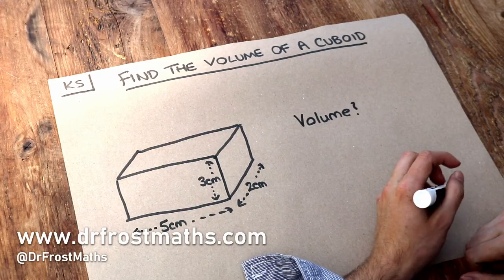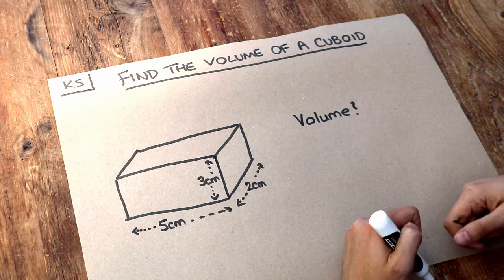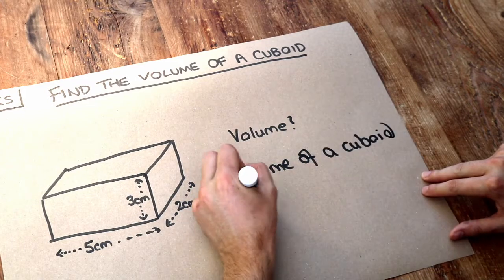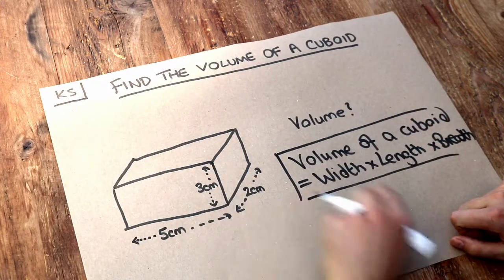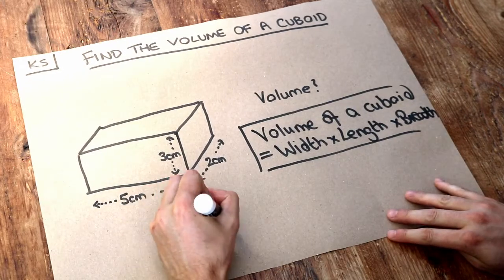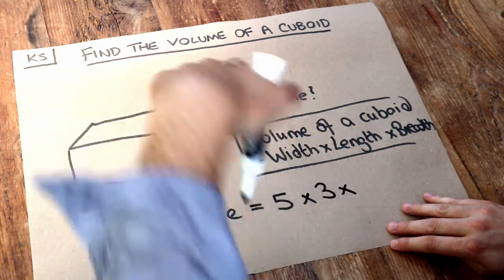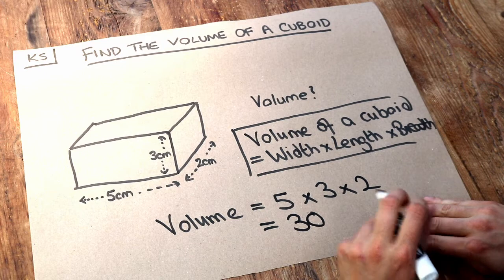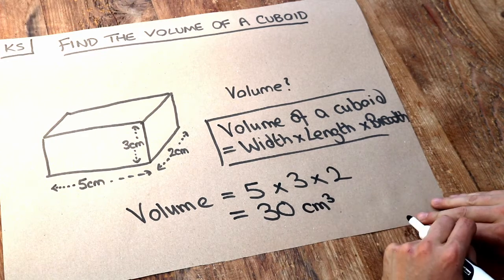Key Skill - Find the volume of a cuboid.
"Find the volume of a cuboid."